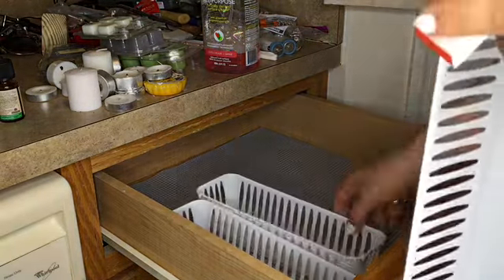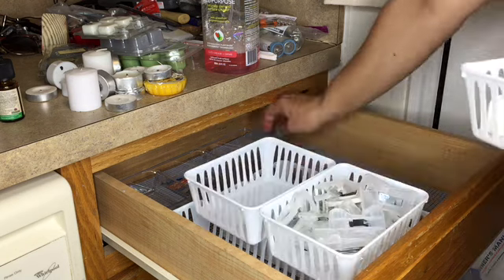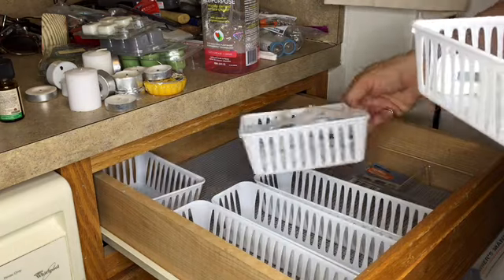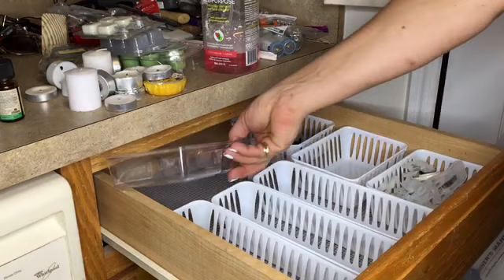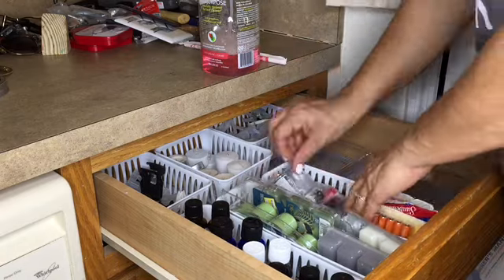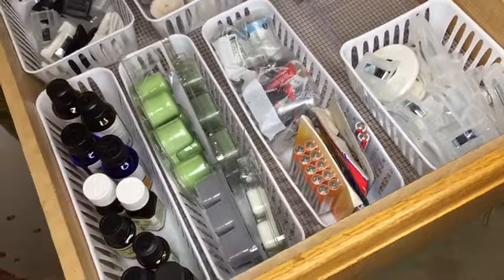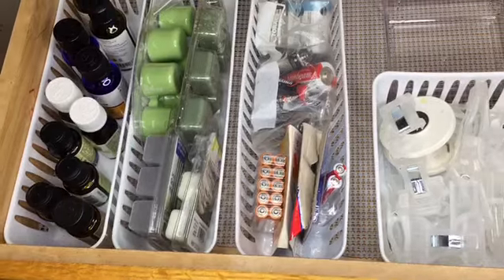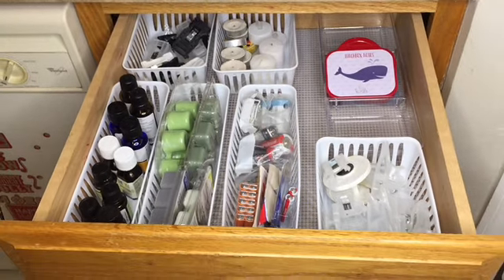DECLUTTER & ORGANIZE A MESSY JUNK DRAWER | IN WITH JEN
Hey, Y'all!! I hope everyone's doing great today! I am sharing another much needed purging session with you guys today!  I am decluttering and organizing my junk drawer. I hope you get some good cleaning motivation and encouragement from it. Have a blessed day friends!!

Please leave any question or comments down below!